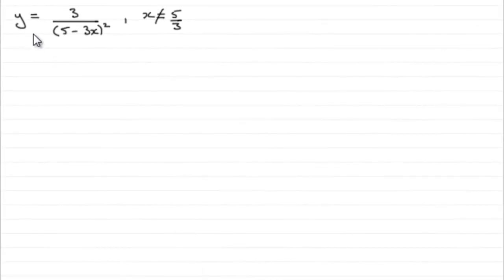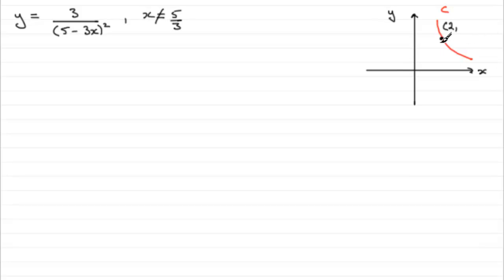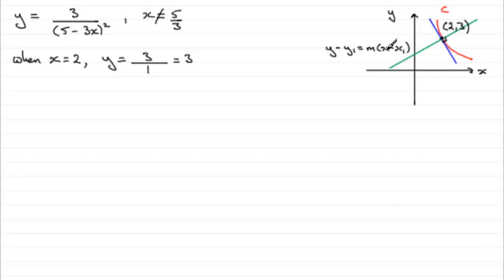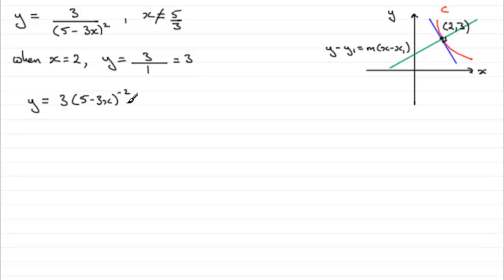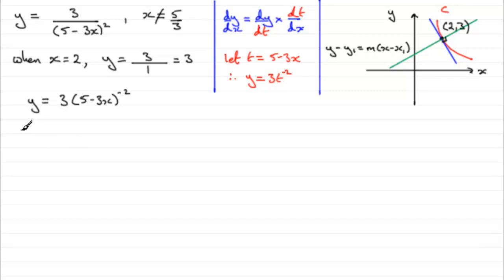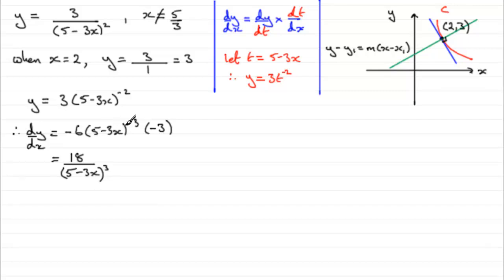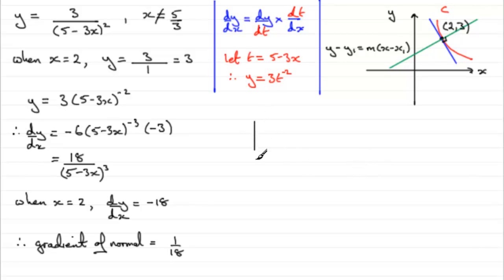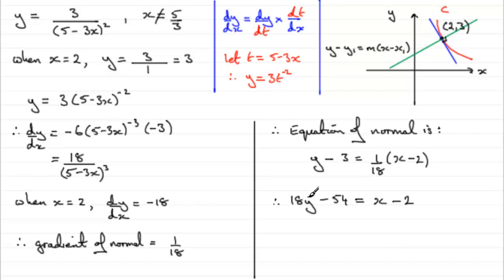A-Level Edexcel C3 June 2010 Q2 : ExamSolutions